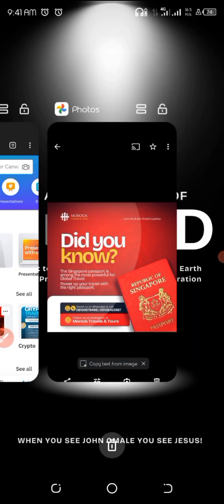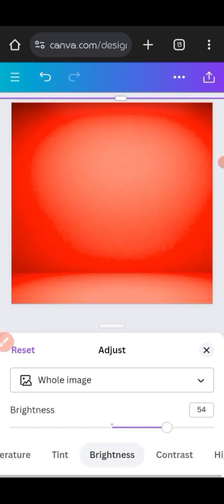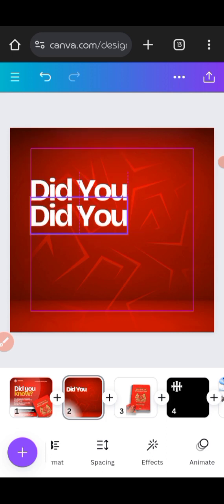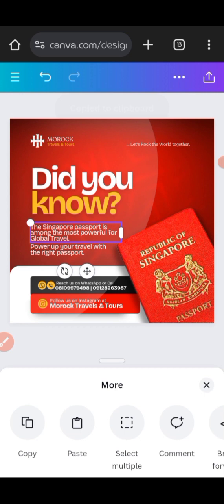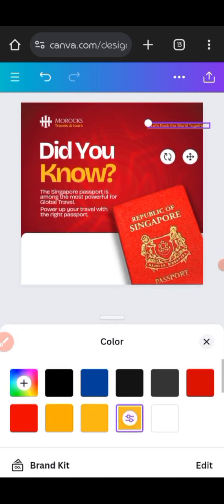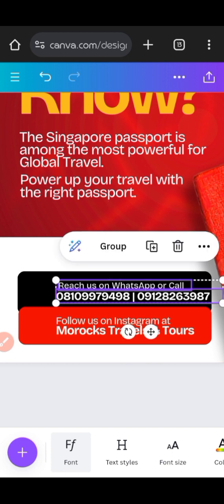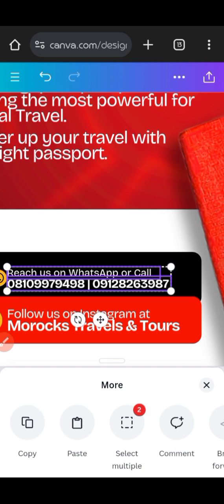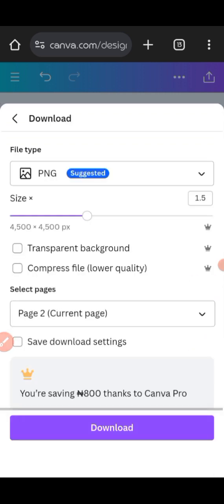Visa Flyer Design Tutorial 💥🔥💯 | Practicals!